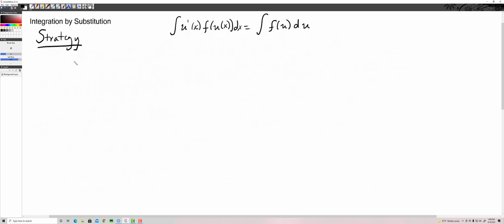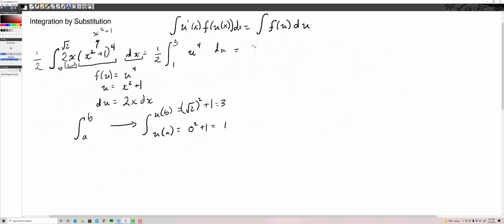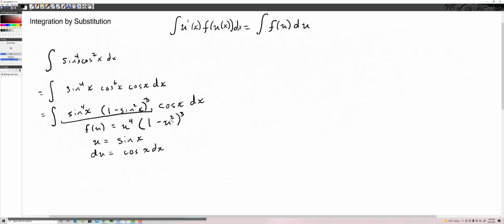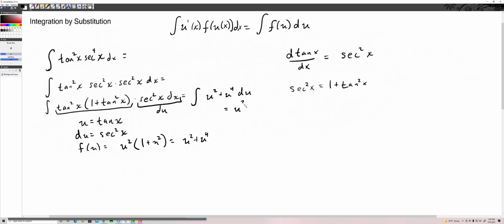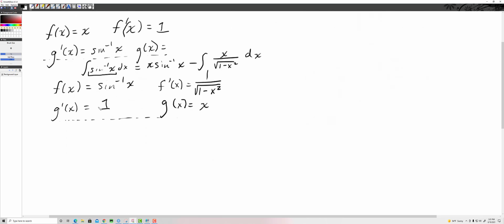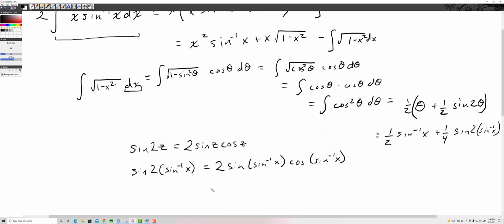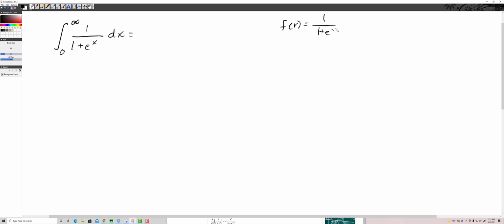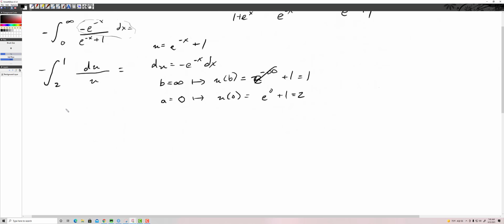Integration by Substitution: Several Worked Examples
A bunch of examples of Integration by Substitution